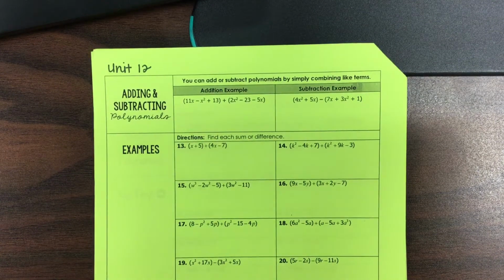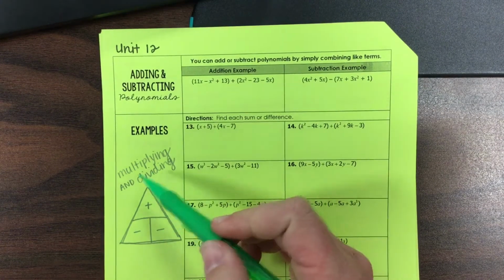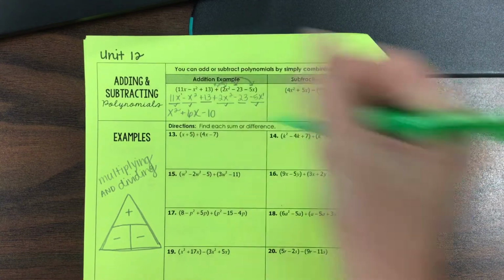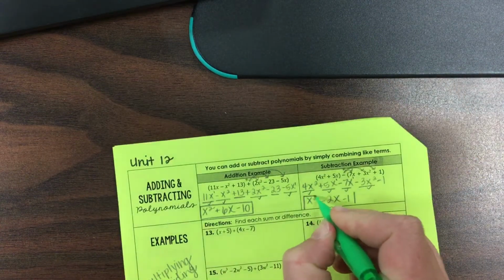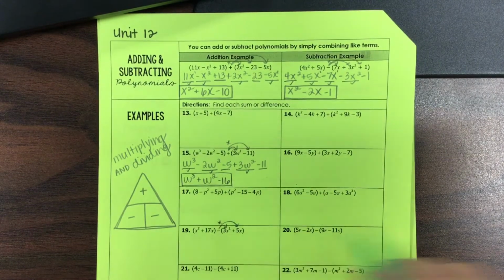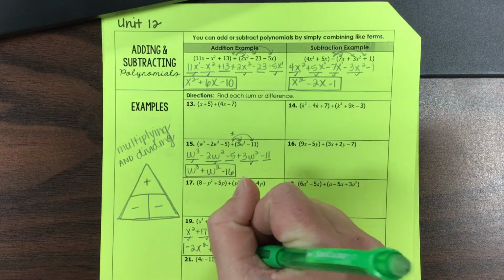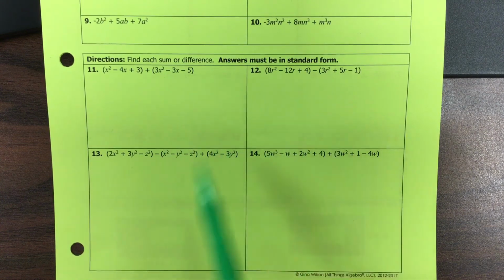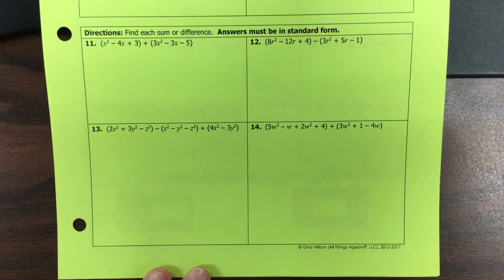Unit 12 | Page 2 Notes